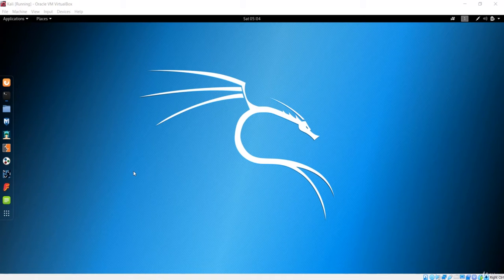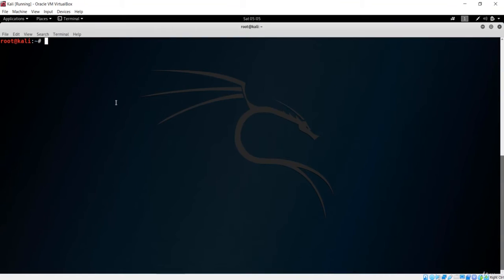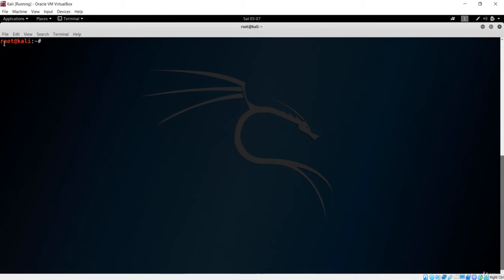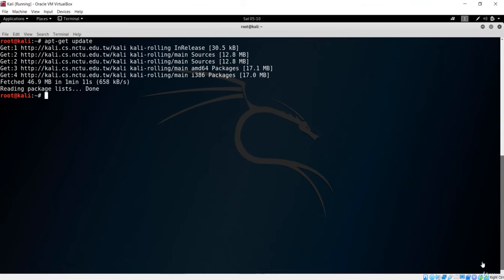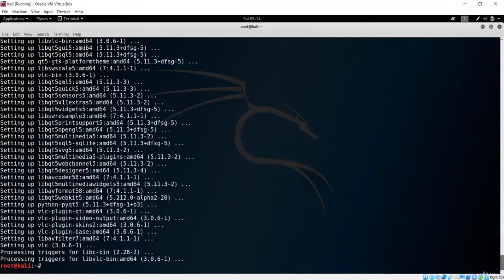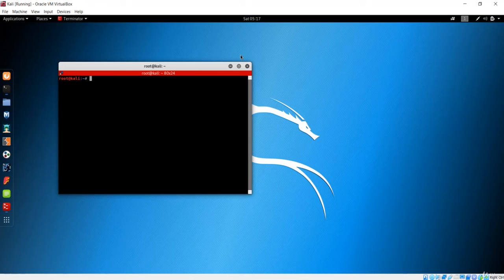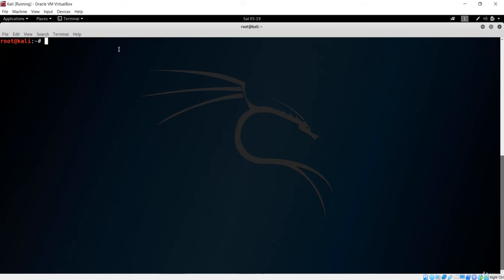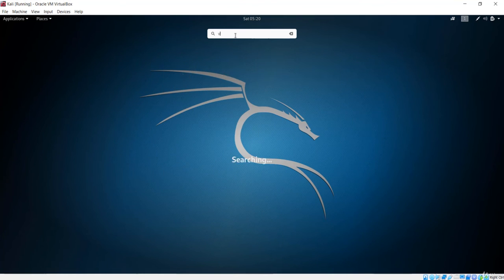3 apt get command